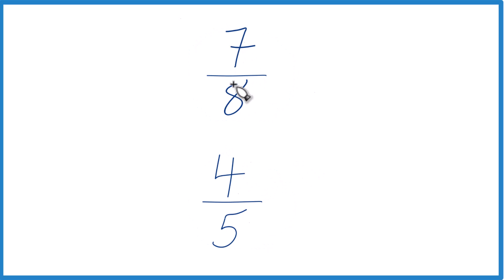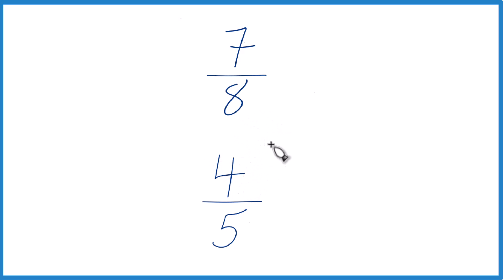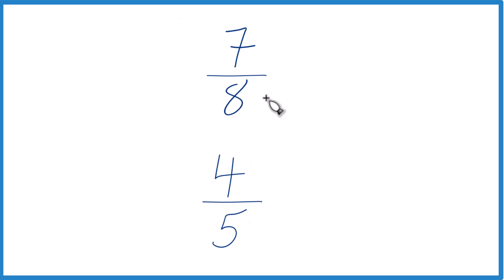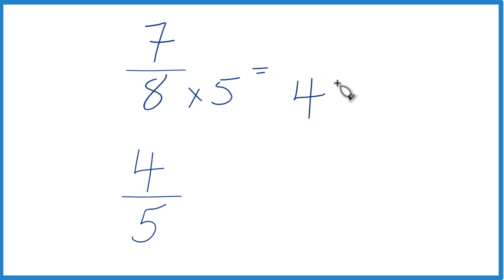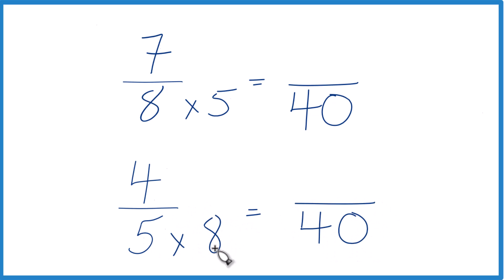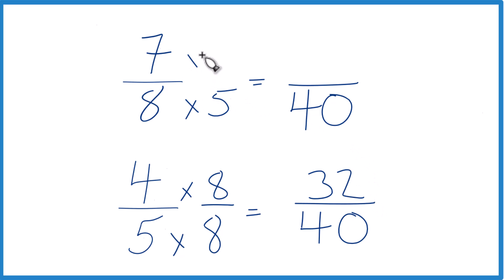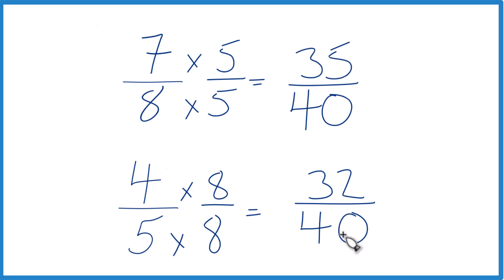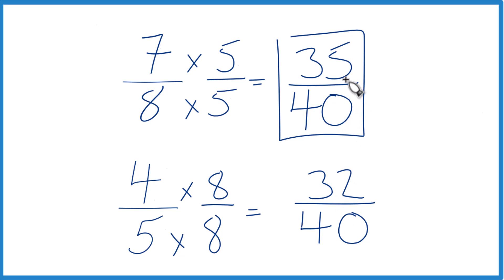Which fraction is greater 7/8 or 4/5?